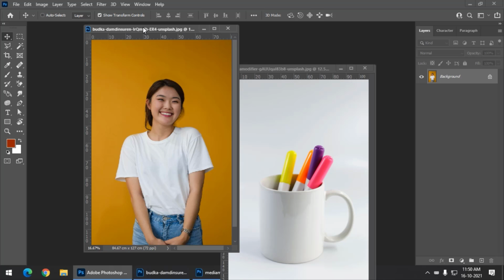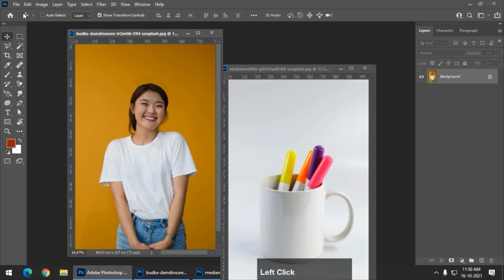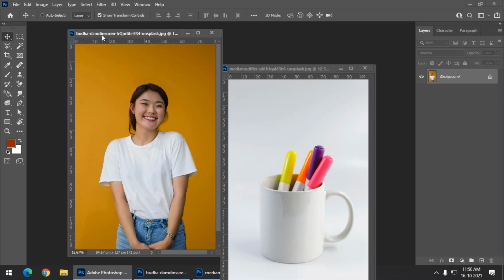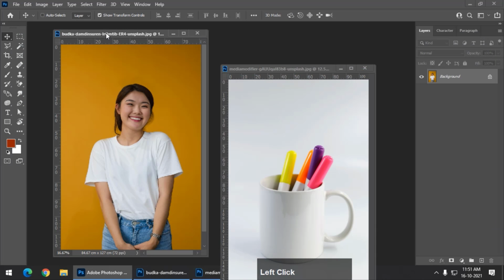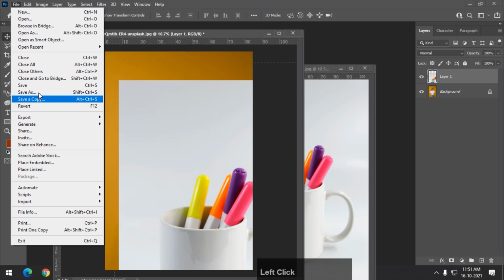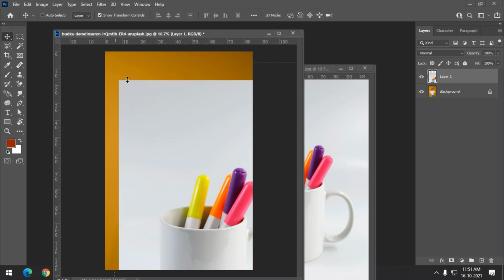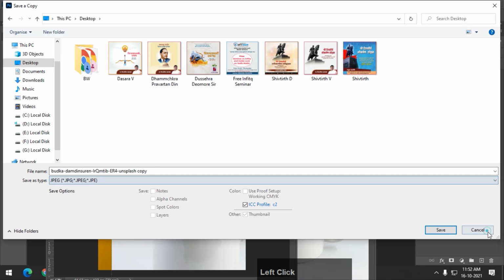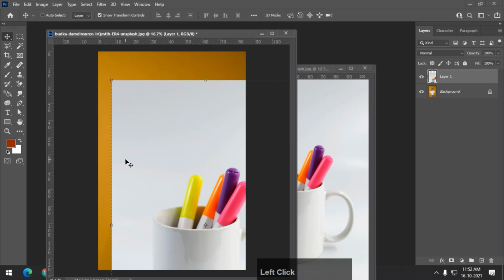Save As Issue In Photoshop 2021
In this video we're going to see an issue that people may face while using photoshop 2021. It's a easy fix. Do watch the video.